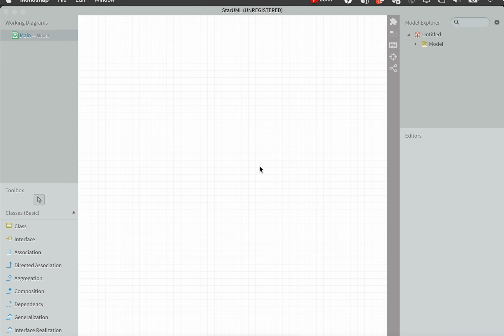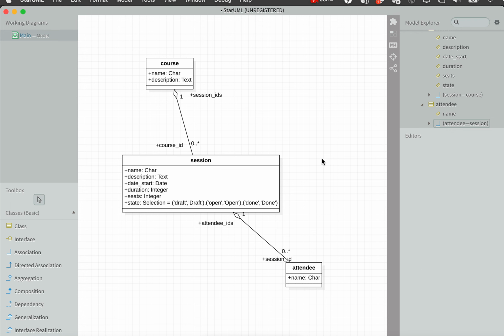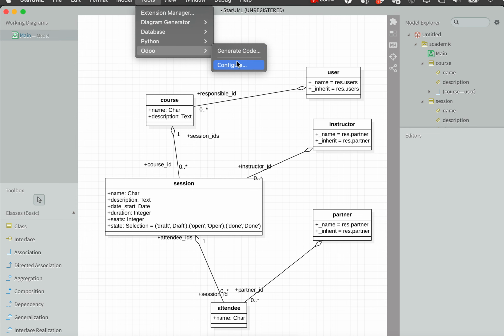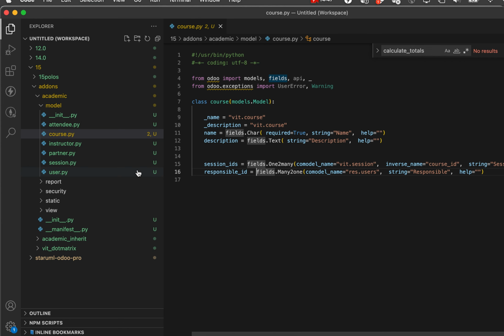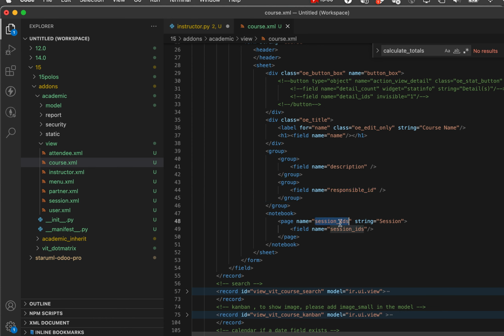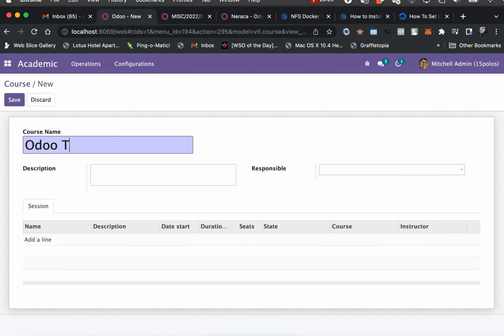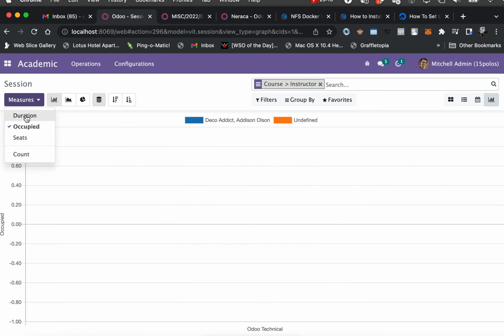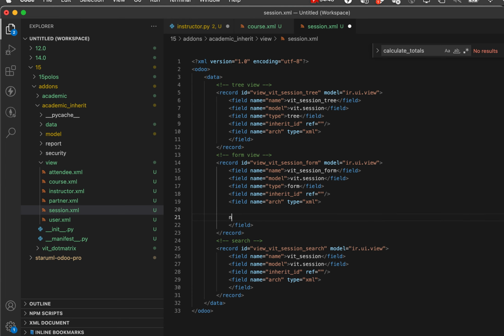Odoo Addon Generator from UML Diagram - Preview material for Odoo Experience 2022 Belgium